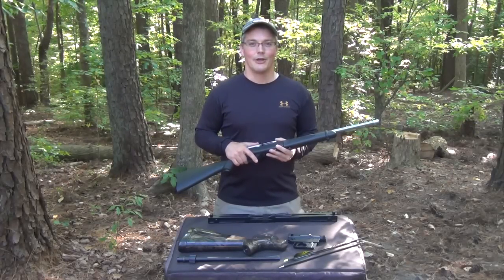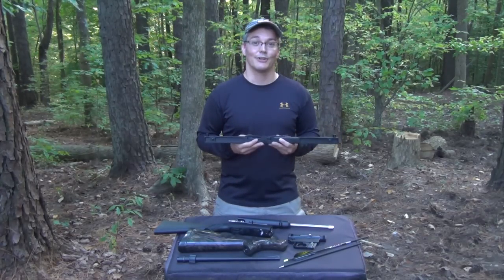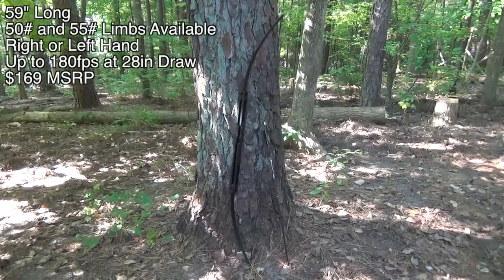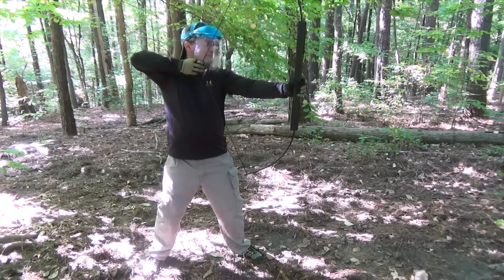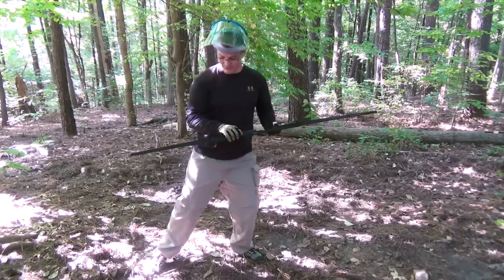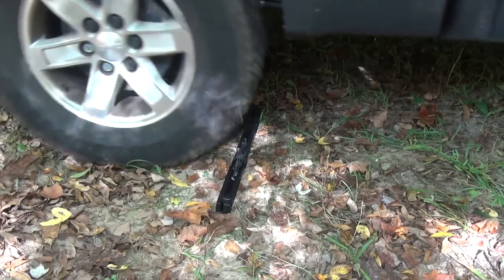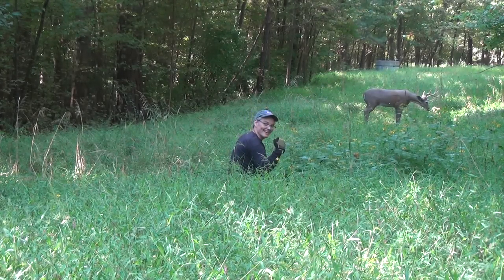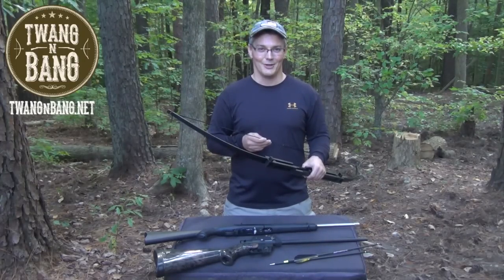Awesome Folding Survival Bow! Primal Gear Unlimited's CFSB